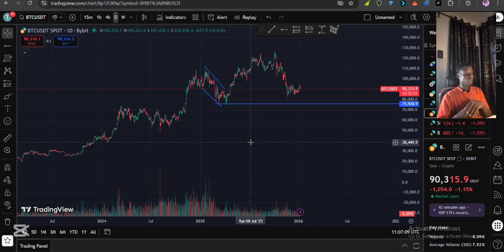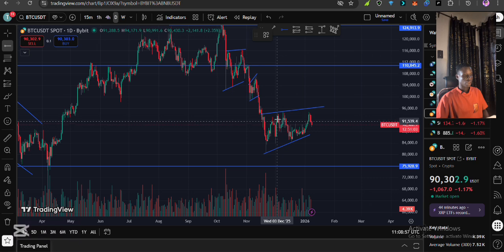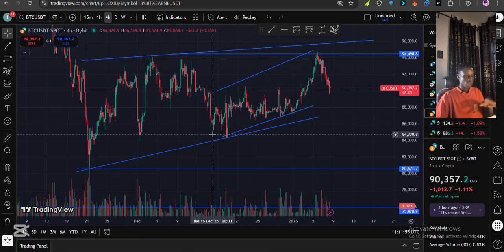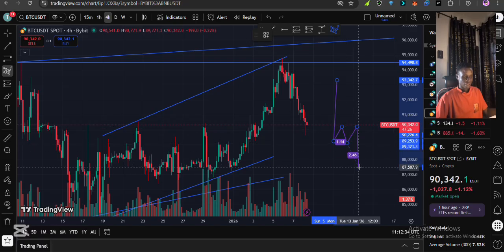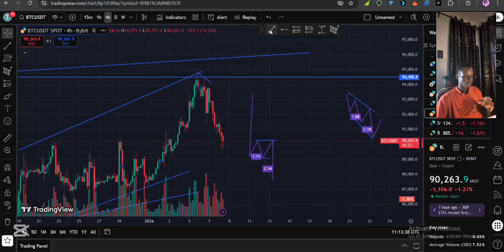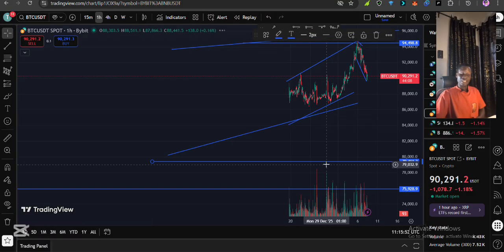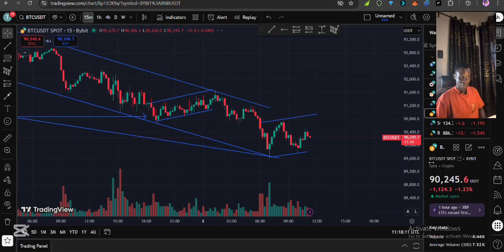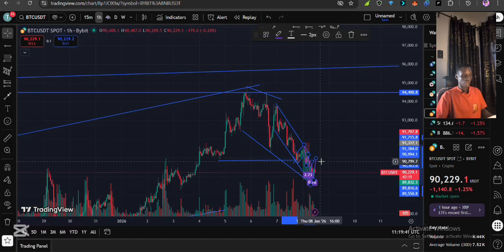BTCUSDT Analysis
Nova trade view on BTCUSDT